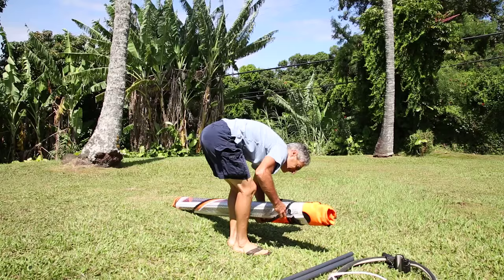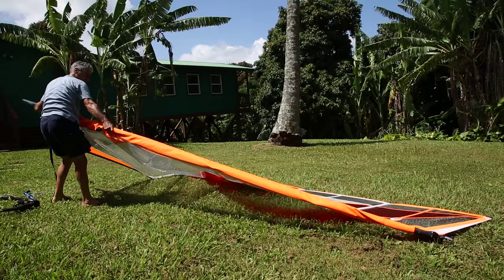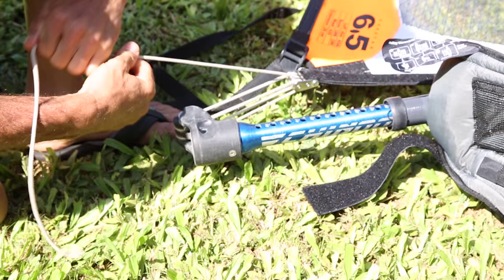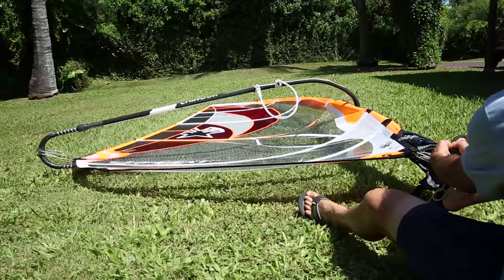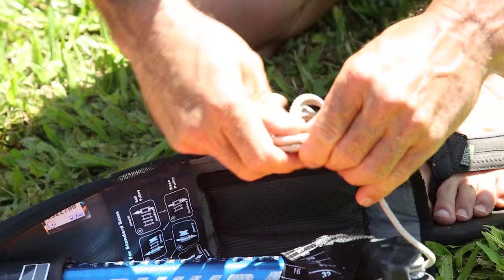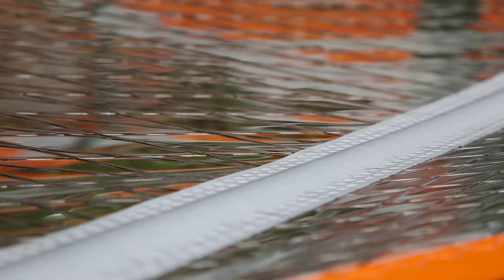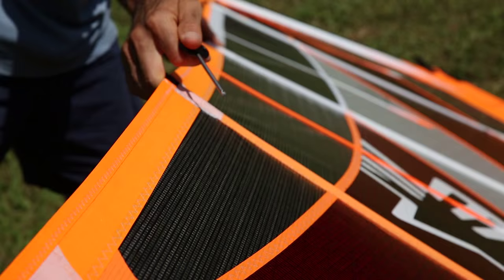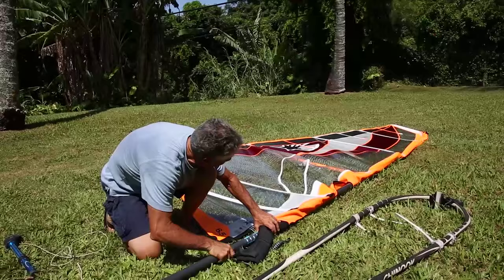2016 Ezzy Cheetah Rigging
David Ezzy takes you through the rigging of the Ezzy Cheetah